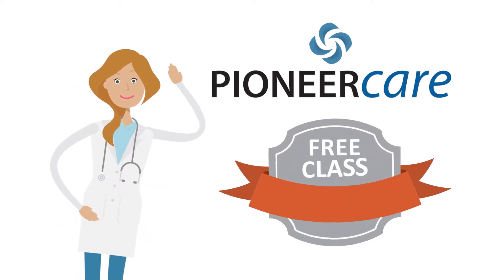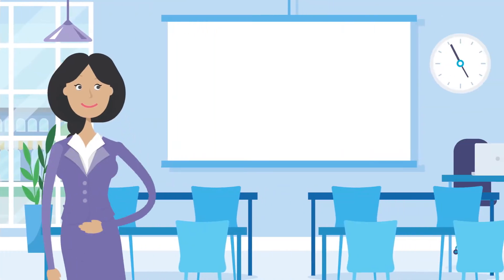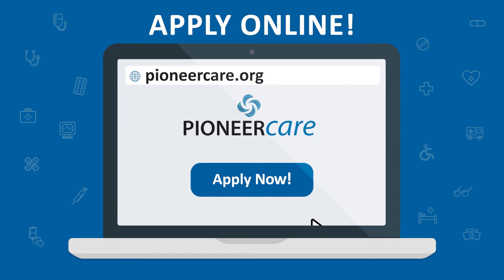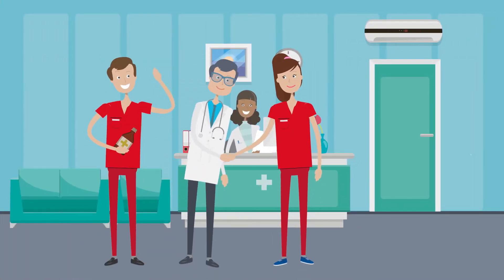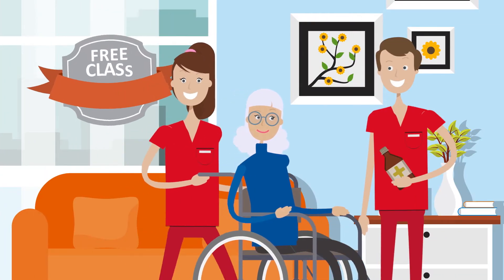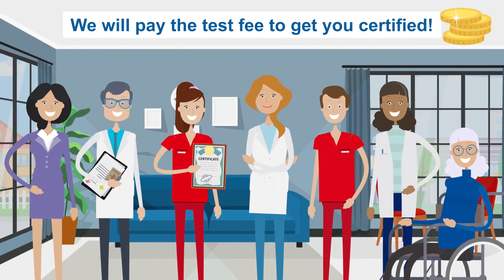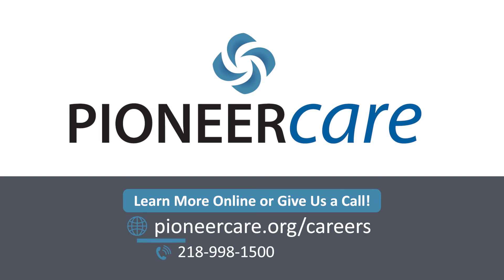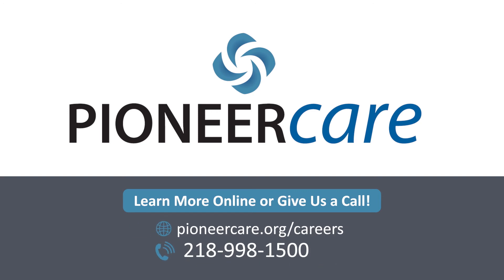How to Become a CNA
Thinking of becoming a Certified Nursing Assistant? PioneerCare can help. We offer free classes several times a year to people who apply and are hired to become a CNA and join our team of professional caregivers. Successfully complete the class in just a few weeks and we'll even pay the testing fee for your state certification. Step one: apply online at pioneercare.org!